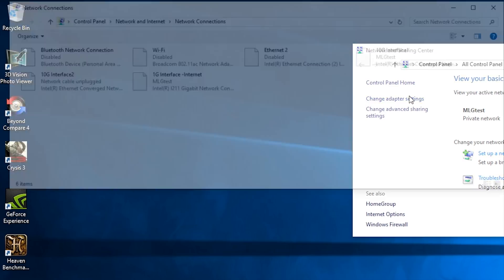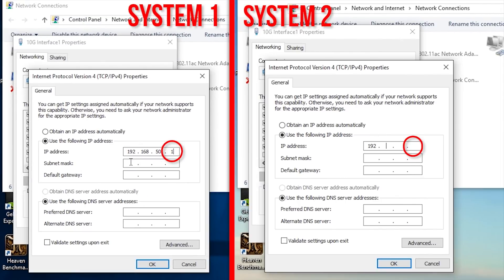10x Your Network Speed.. On a Budget!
So, some of you didn't like my "Improve your Network speed for $100" video... Maybe this is a bit more up your alley!

TunnelBear message: TunnelBear is the easy-to-use VPN app for mobile and desktop. to try it free and save 10% when you sign up for unlimited TunnelBear data.